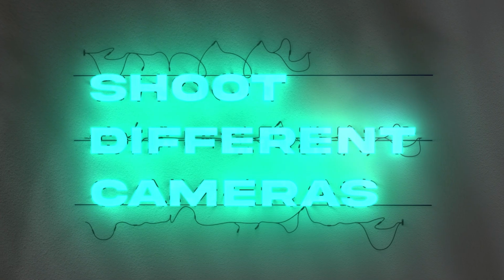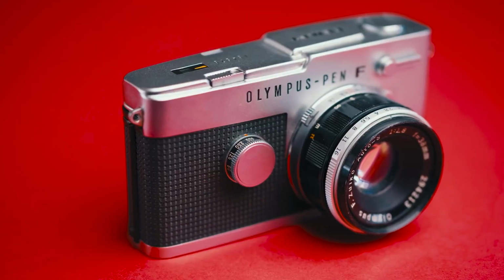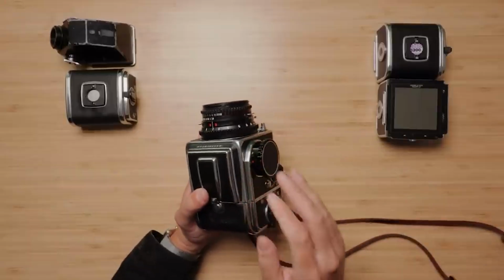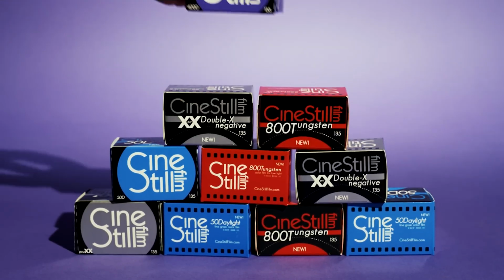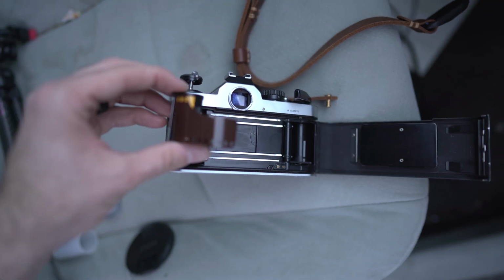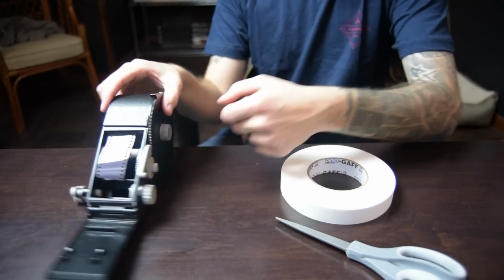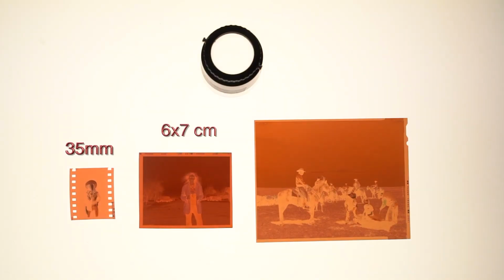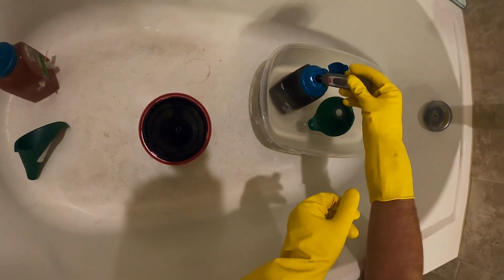5 HACKS To Save You Money Shooting Film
Film photography is fun, but boy, that stuff is getting expensive! In this video, I'm gonna share with you my top 5 hacks to save you money when shooting film photography. As a passionate film photographer myself, over the years I have discovered some awesome ways to keep costs down while still enjoying film.

1.) Don't shoot the popular cameras: While iconic cameras are undeniably alluring, they often come with a hefty price tag. Instead, explore lesser-known gems and vintage finds. You'll be surprised by the amazing results you can achieve without breaking the bank.

2.) Shoot Chinese film: Chinese film brands have been gaining popularity for their affordability and quality. Websites like alibaba, and aliexpress are making it easier than ever to import cheaply rolled film into the States. By opting for these budget-friendly alternatives, you can save a bundle while still capturing stunning shots.

3.) Shoot smaller film formats: Embrace the charm of 35mm and medium format photography. These smaller formats not only cost less per frame but also encourage you to be more intentional with your shots, leading to improved skills and creativity.

4.) Hand load your own rolls of film: Loading your own film can seem intimidating at first, but it's a game-changer when it comes to cost-saving. Bulk rolls of film are more economical, and once you get the hang of loading, it becomes a fun and rewarding part of the process.

5.) Develop your own film: Developing your own film not only saves money but also gives you full control over the results. It's easier than you might think, and the satisfaction of seeing your images come to life in the darkroom is truly unbeatable.

I can't wait to see how these money-saving tips enhance your film photography journey. Remember, film photography is all about creativity, and saving money opens up even more opportunities to explore this wonderful art form.

Velvia 50 in 35mm
Velvia 50 in 120
Velvia 100 in 35mm
Velvia 100 in 120

Fuji 200
Cinestill 800T
Portra 160
Portra 400